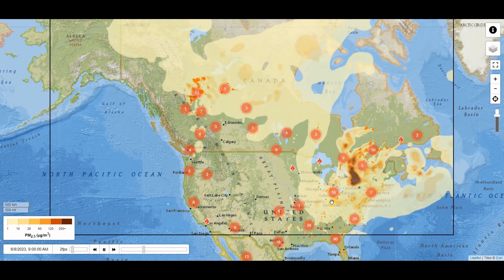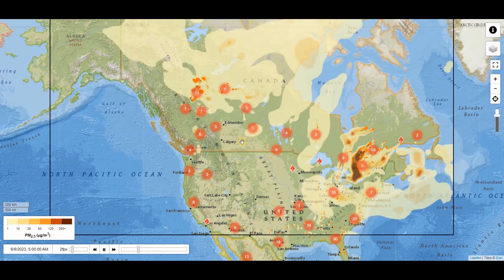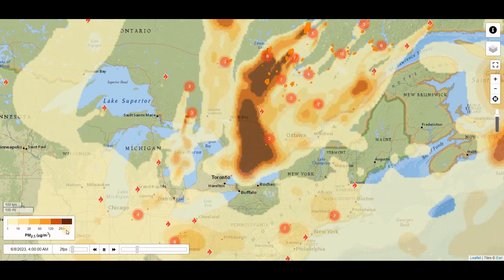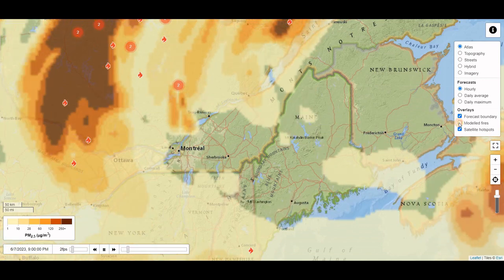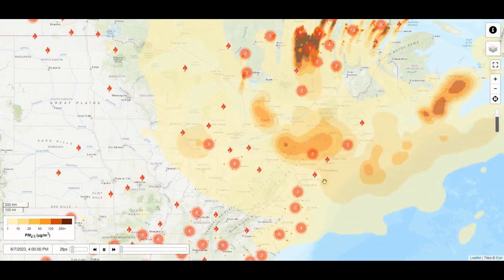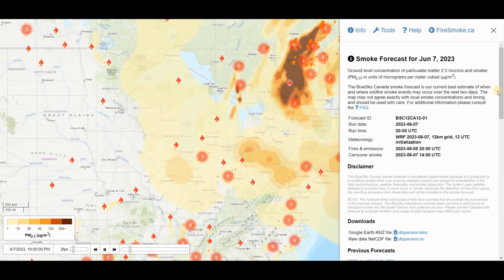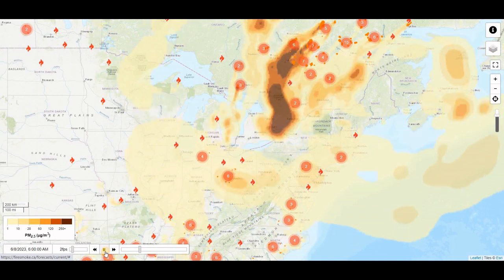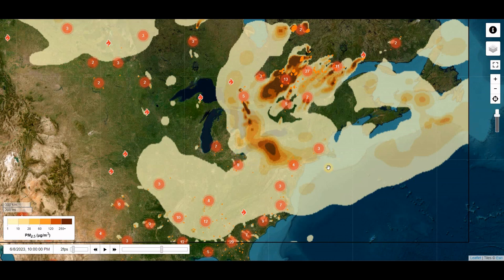Fires in your area you must watch this Firesmoke.ca Wildfires and Smoke Air Quality Index Map App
Firesmoke.ca Wildfires and Smoke Air Quality Index Map App